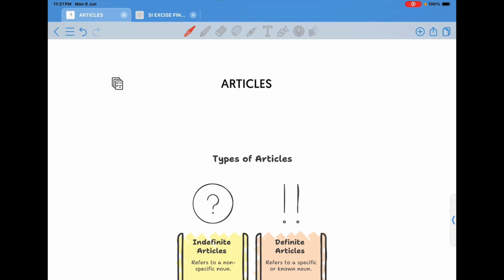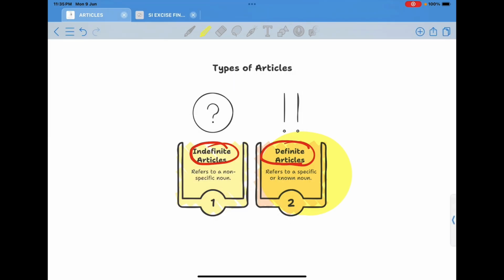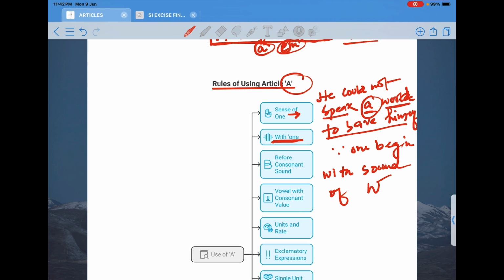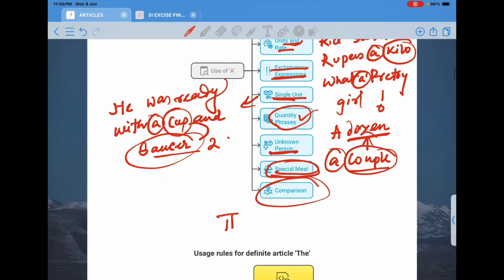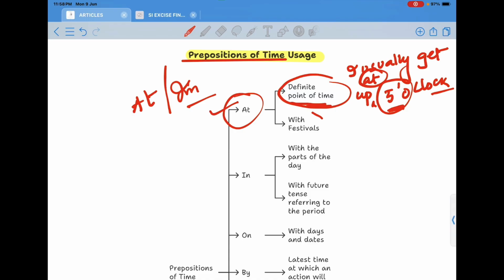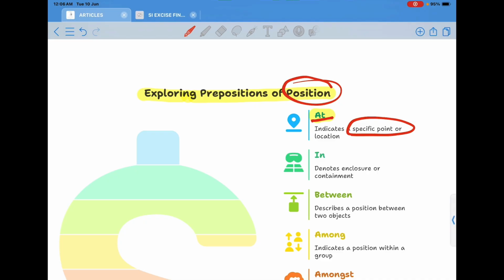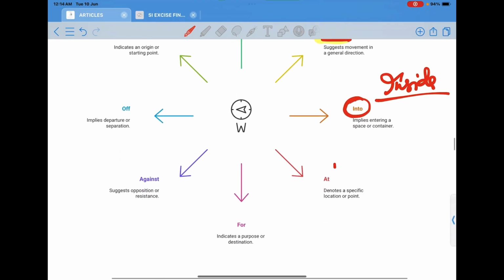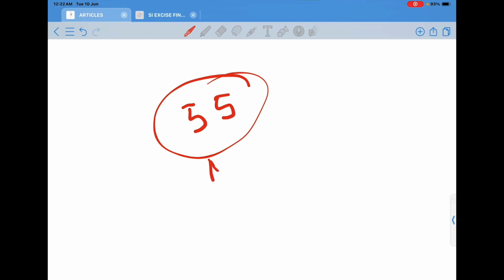Prepositions & Articles | General English for TPSC SI-Excise 2025 | Complete Concept + Tricks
Welcome to TCS Today!
In this video, we cover two of the most important topics in General English for the upcoming TPSC SI-Excise 2025 examination – Prepositions and Articles. These topics are crucial for scoring well in the English section and are often tested in the form of error detection, fill-in-the-blanks, and sentence correction.

🔍 What’s Covered:

Easy explanation of Prepositions & their types

Use of Articles (a, an, the) with examples

Tips & tricks to solve questions quickly

Practice questions based on previous exam patterns

📌 Whether you're just starting or revising, this video will strengthen your foundation and boost your preparation.

📢 Comment your doubts below — I reply to every comment!